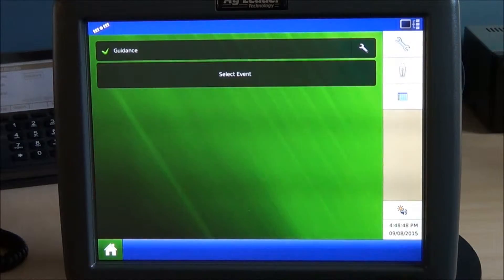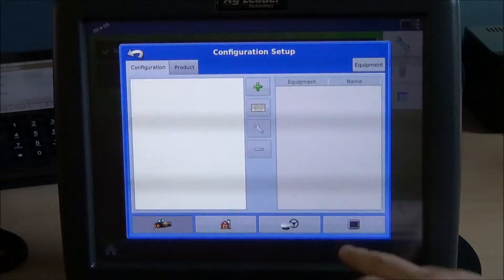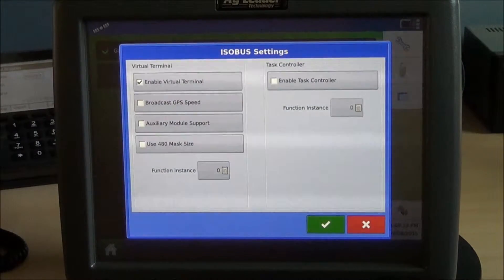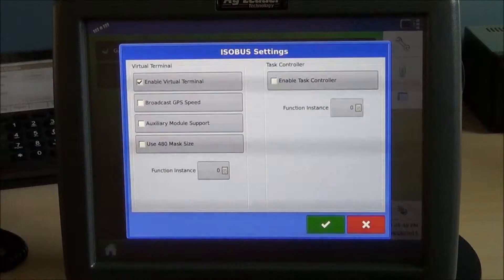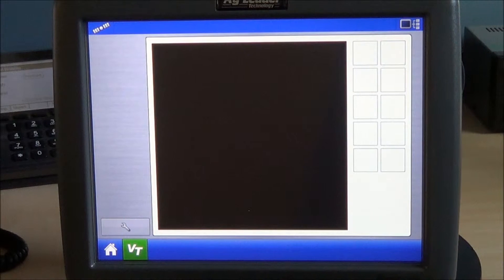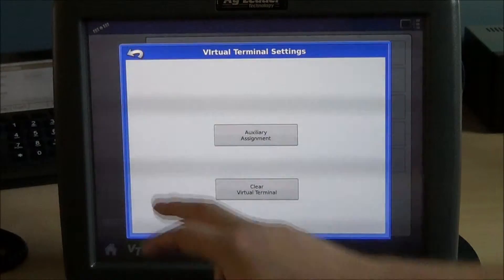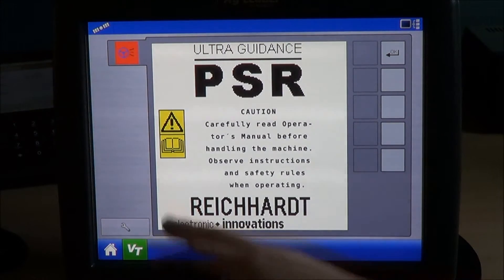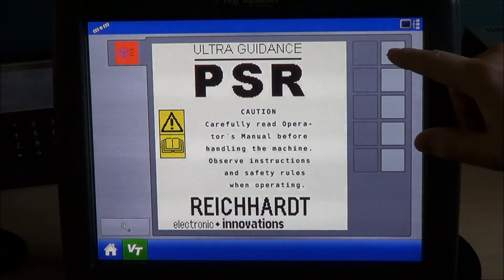Uploading Reichhardt to Ag-Leader Integra Virtual Terminal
Walkthrough of loading Reichhardt PSR's Virtual Terminal Client to Ag-Leader Integra